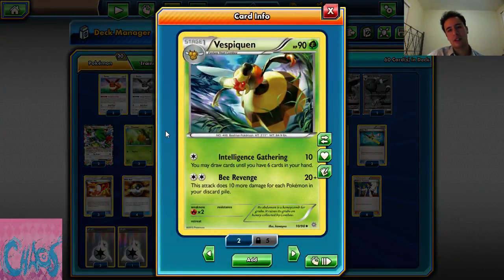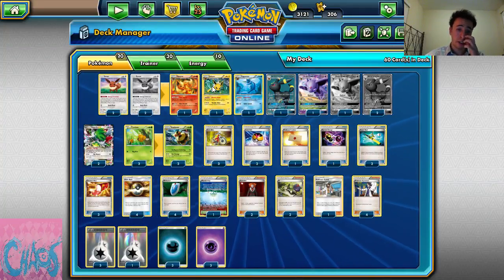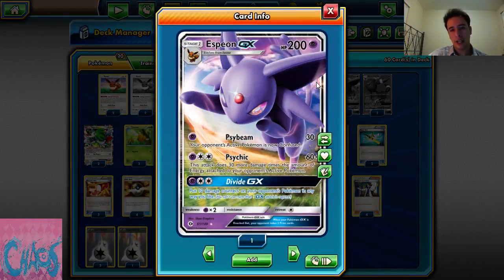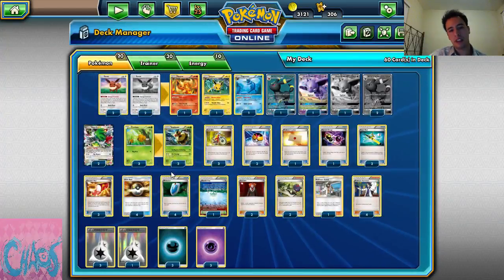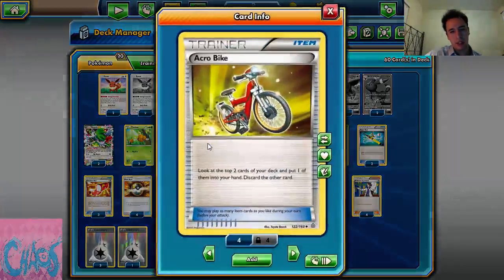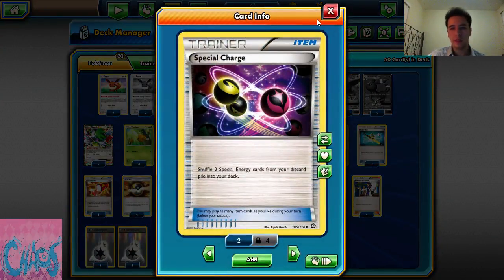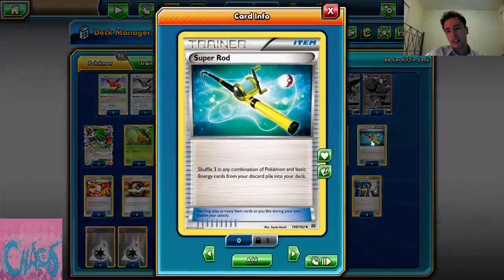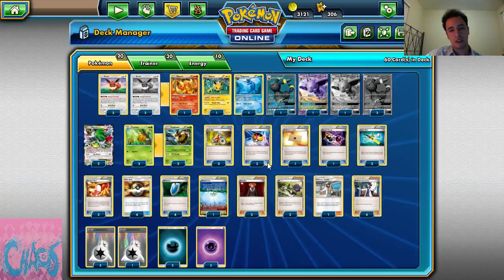Standard Deck Profile: Vespiquen/Eeevelutions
Franco goes over Vespiquen but this time it's paired with Eeveelutions to deal with whatever your meta has to throw at you! But Umbreon is a tanky attacker that headlines this deck and he's ready to play. Be sure to try this build out!